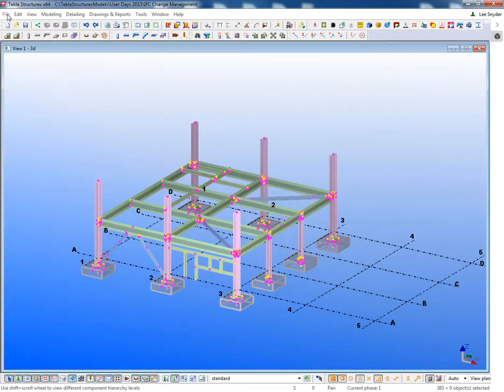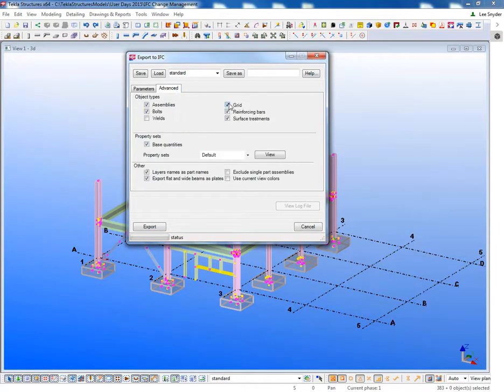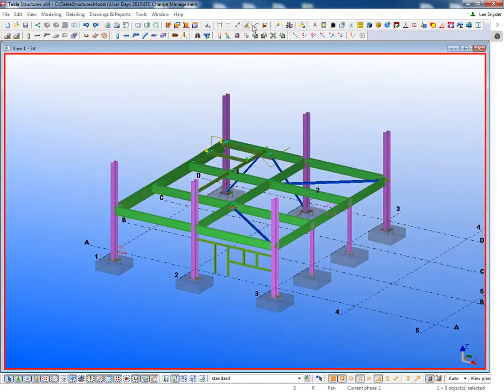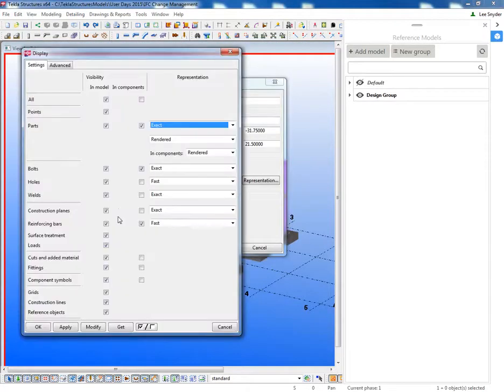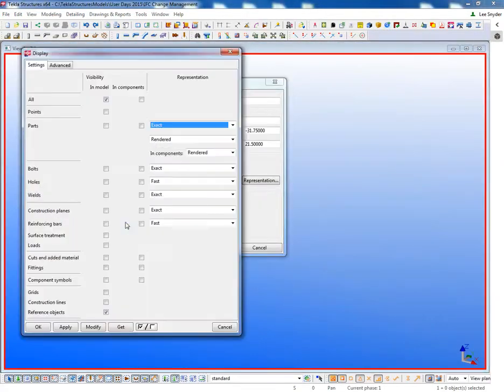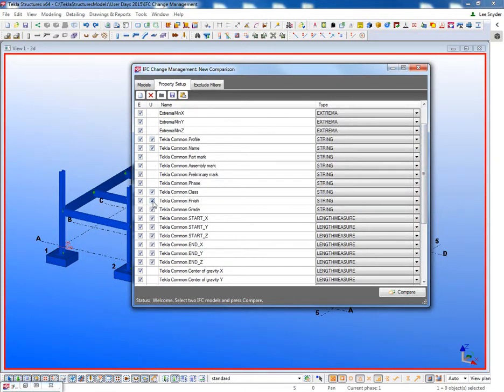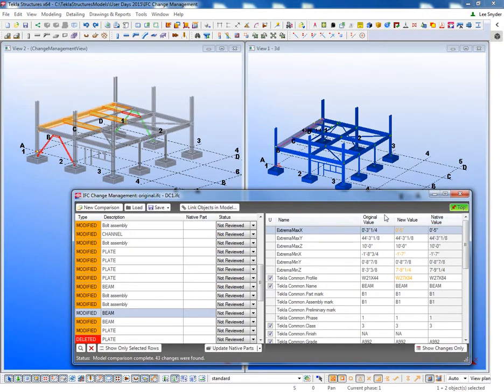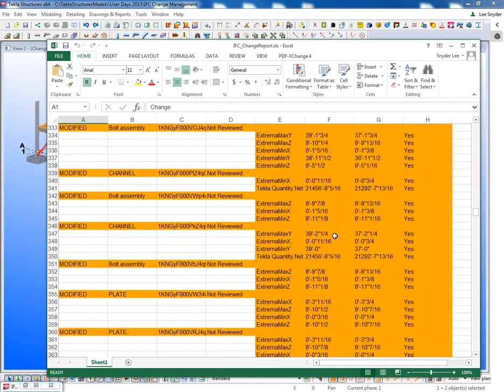IFC Change Management Internal Workflow